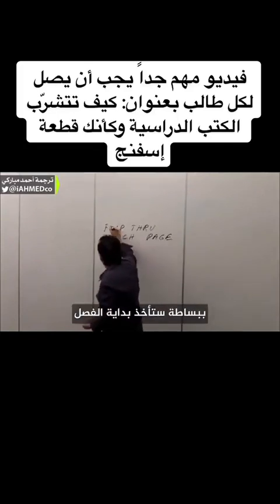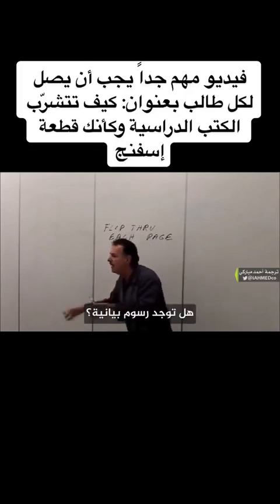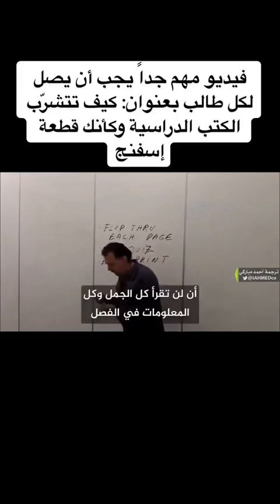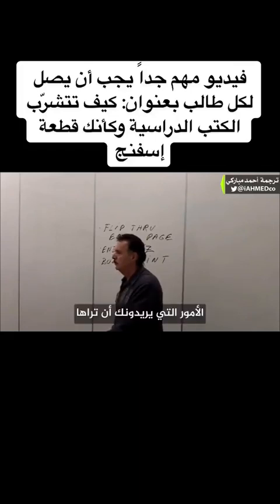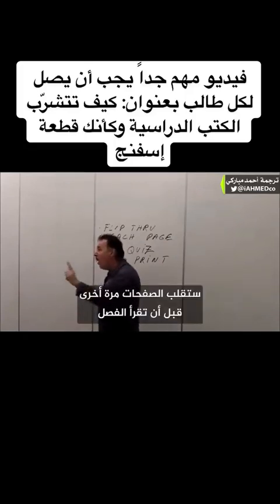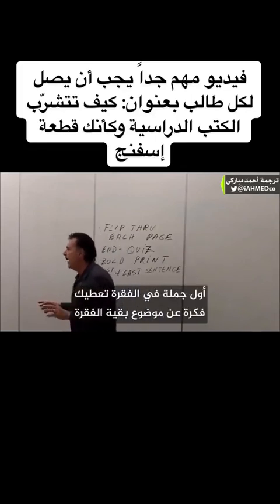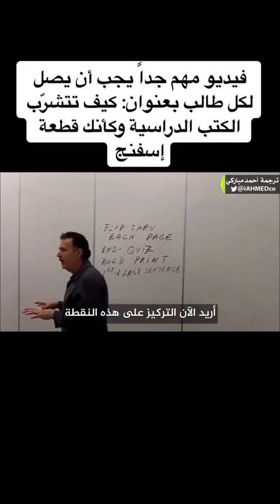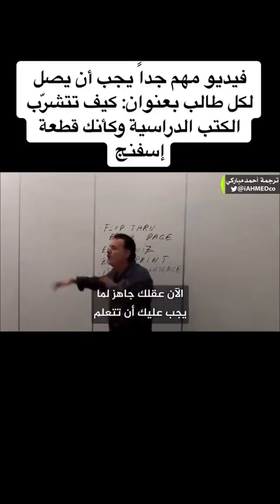كيف تتشرب الكتب الدراسية كأنك اسفنج | مهم لكل طالب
الطريقة مجربة ونتائجها مذهلة وملخصها قبل ان تغوص في تفاصيل اي كتاب اعرف منهجية الكتاب وتبويباته كأنه مدينة تراها من أعلى وترى تفاصيل طرقها قبل ان تنزل الى مستوى الصفحات وتمضي فيها وانت تعرف اين تذهب ومتى تصل الى ما تريد فائدة الطريقة تختصر وقت الاستيعاب وتجعل كل الكتاب في ذهنك.

الكتب المدرسية طريقة التميز والإبداع
التفوق الدراسي كيف أحصل على درجة عالية